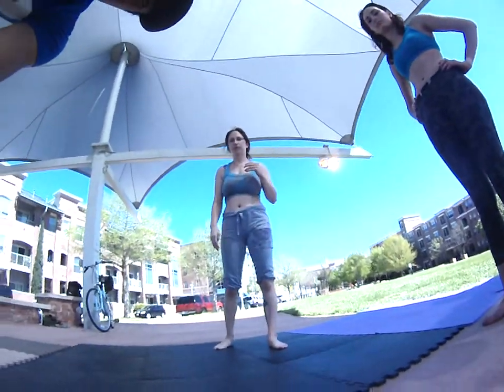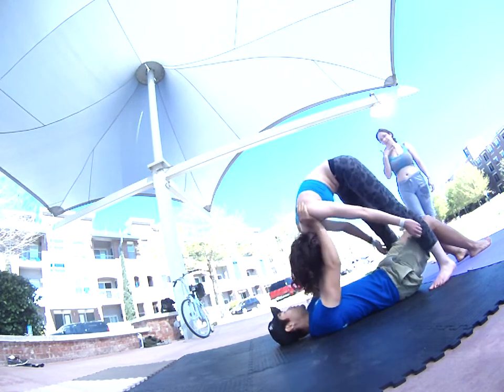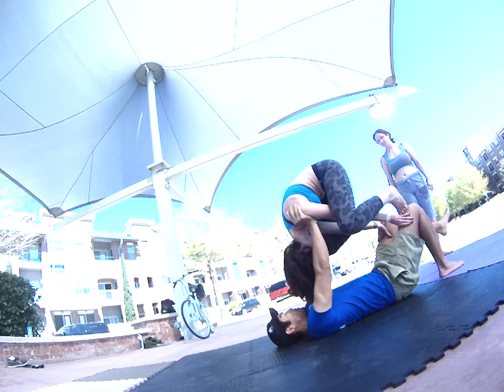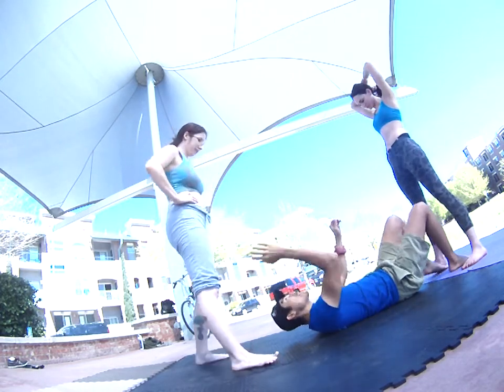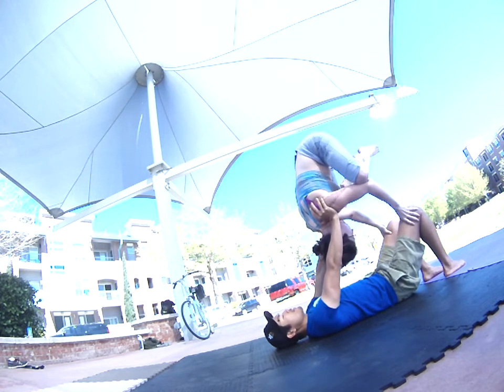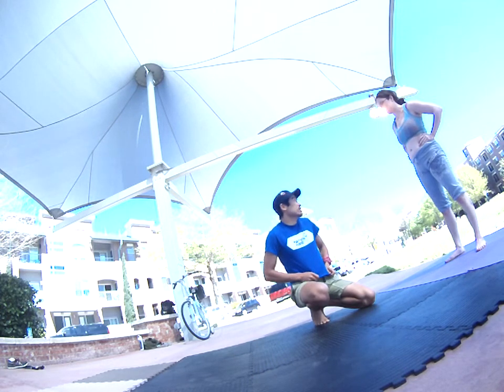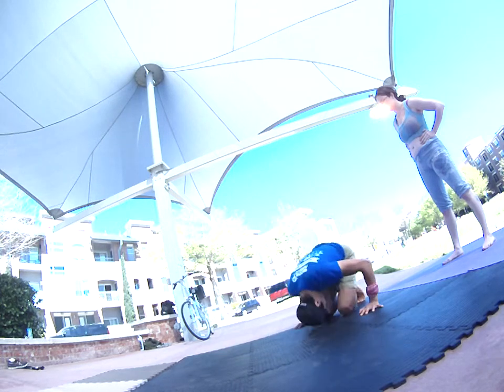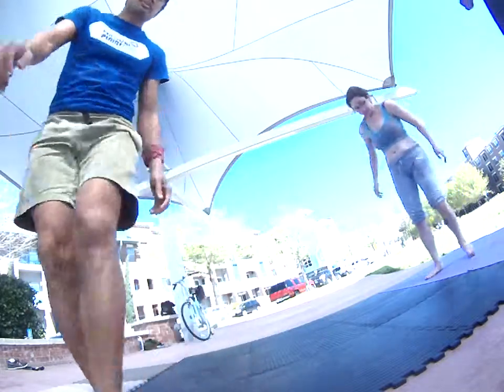How to Acro Yoga - Cathedral Candle